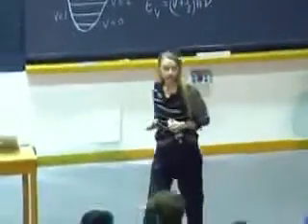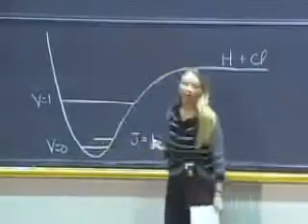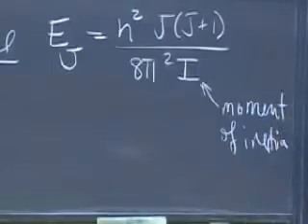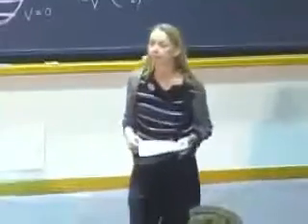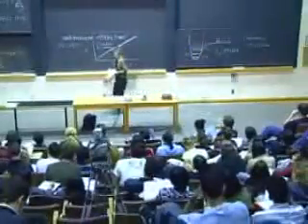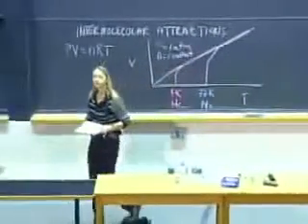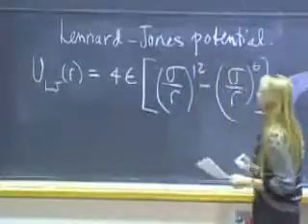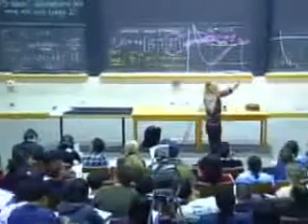Lec 16 Intermolecular Interactions